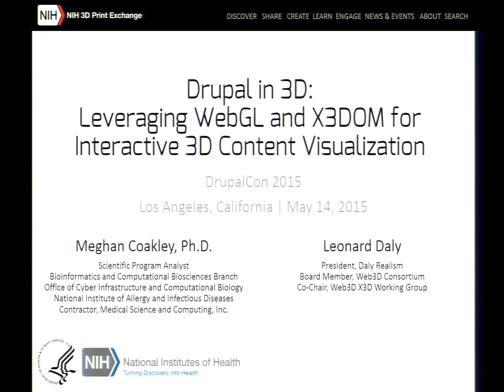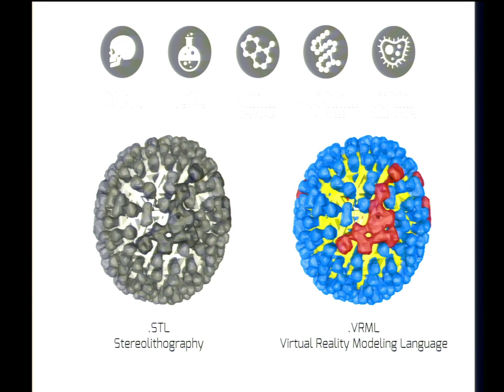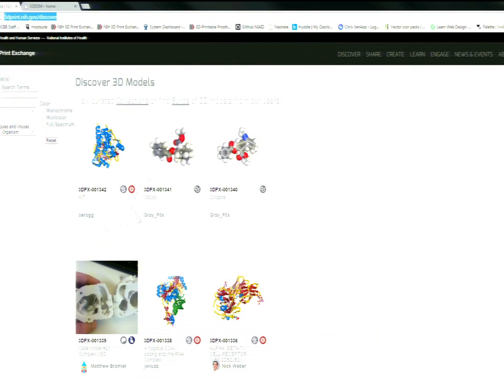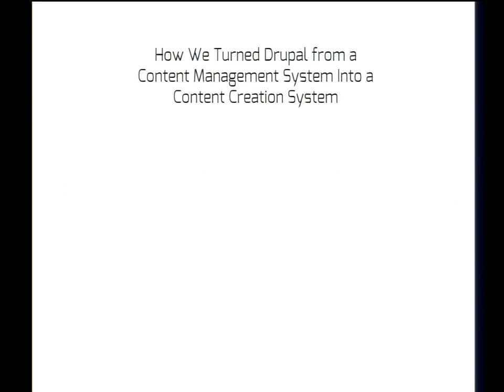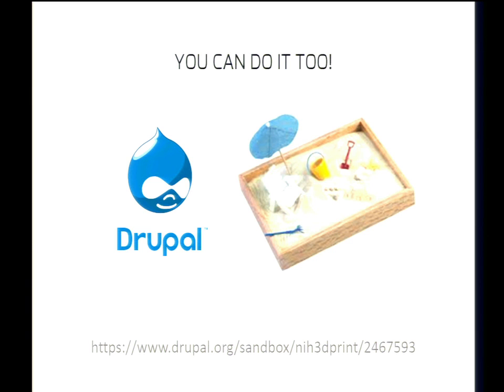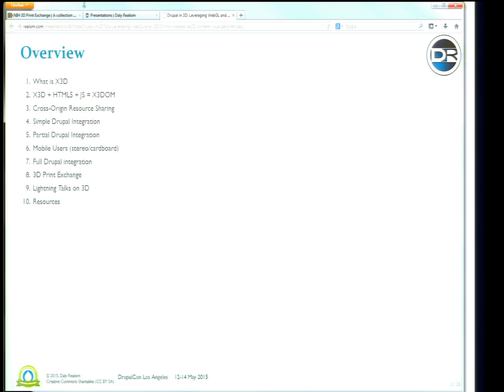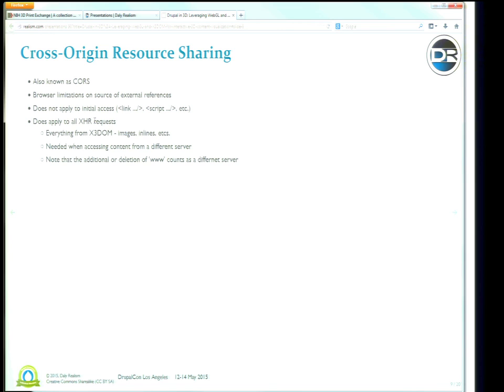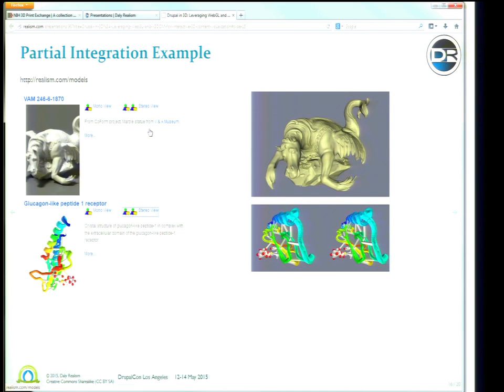DrupalCon Los Angeles 2015: Drupal in 3D: Leveraging WebGL and X3DOM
WebGL-based applications can run on all devices from phone to desktops. The open-source X3DOM framework displays X3D (the ISO standard for 3D graphics on the web) content and allows full interaction between the web page and the 3D environment, without requiring additional downloads or plug-ins. This presentation highlights the work of the National Institutes of Health, Daly Realism, and the Web3D Consortium in the development of a Drupal module, created for the NIH 3D Print Exchange (3Dprint.nih.gov), that allows for interactive 3D graphics display. We also describe the process of transforming Drupal from a content management system to a content generation system through the use of custom scripts and open-source graphics software to generate X3D files from other digital 3D file formats. With this method, Drupal developers can incorporate the X3DOM viewer to display 3D content originating from any number of digital 3D formats. Finally, we address the importance of 3D visualization in user engagement and education, and the development and promotion of web standards.

This presentation is suitable for users at all levels. PHP, HTML, CSS, Javascript, and X3D code and tags will be shown, but it is not necessary to fully understand this to receive an appreciation of the topic and an understanding of how this module would be used. This presentation will include topics which demonstrate how Drupal is used to create, save, and display X3D models using real-time techniques.

Slides

Meghan's slides will be posted soon. Check for a post within the week.